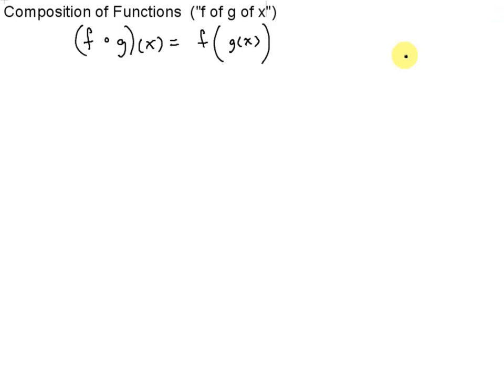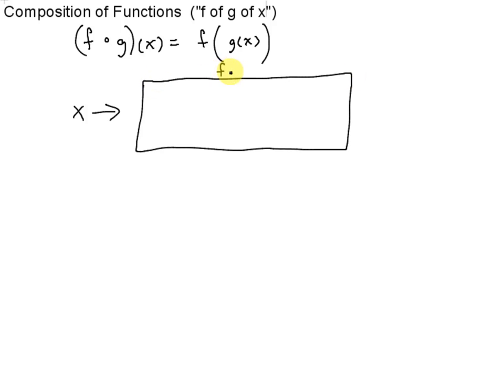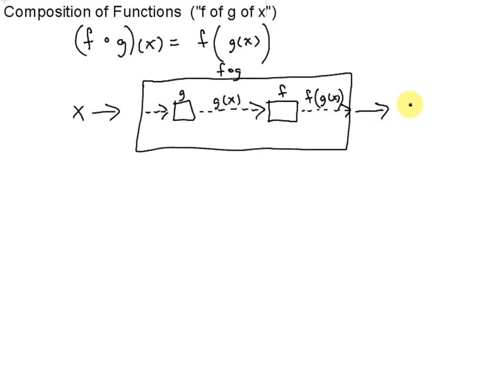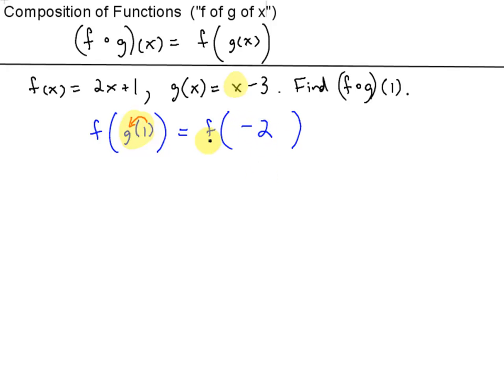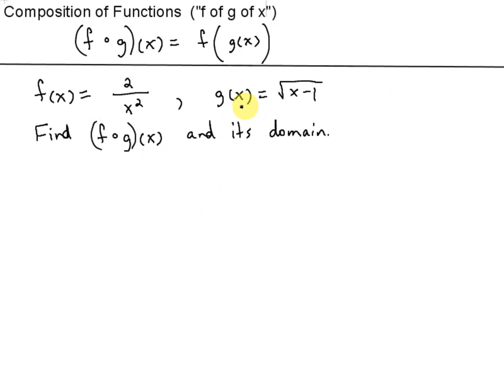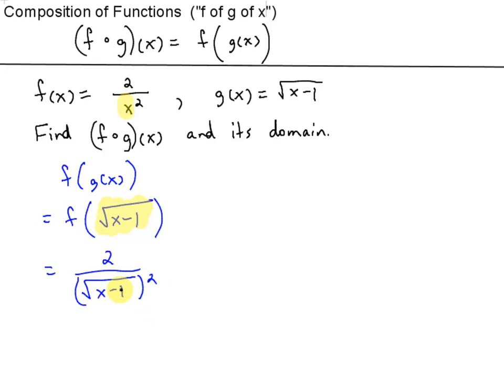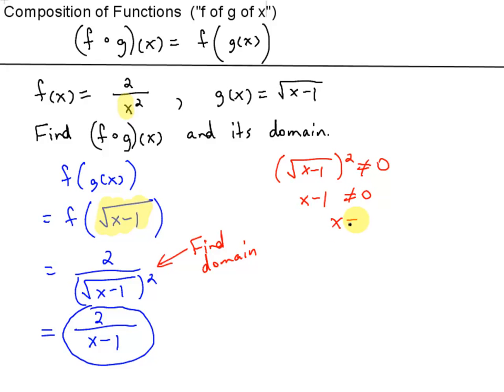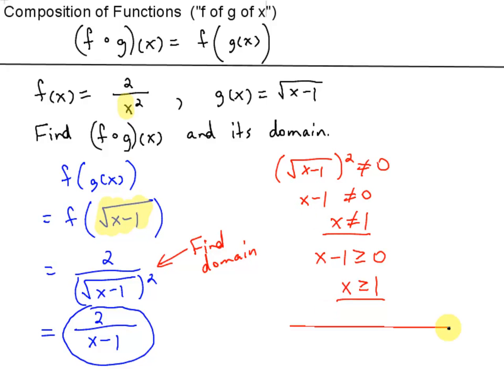College Algebra - Section 5.1 - Video 2 - Composition of Functions I